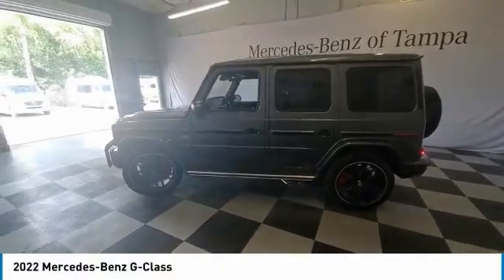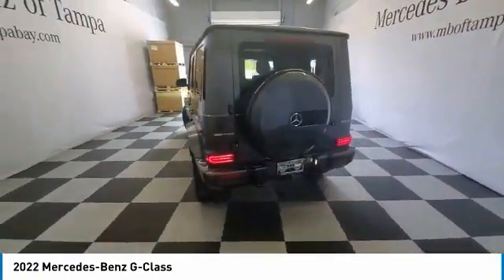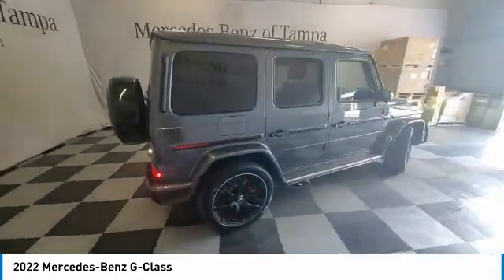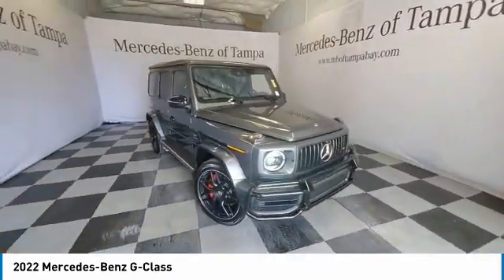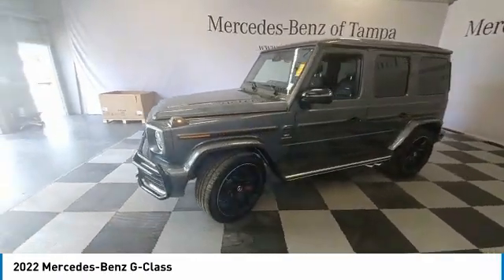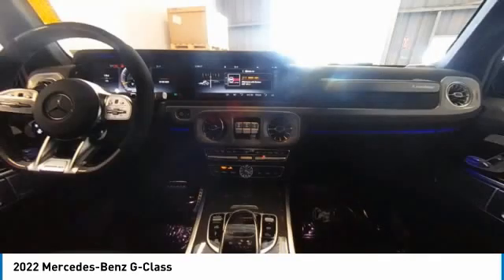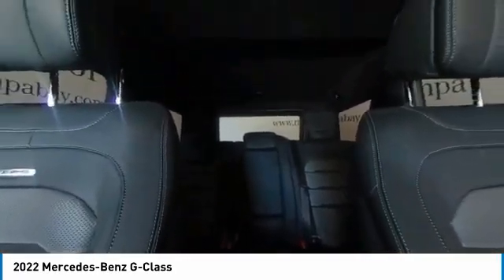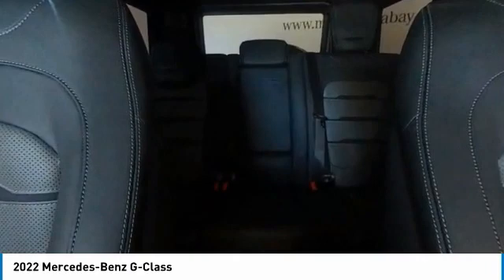2022 Mercedes-Benz G-Class CMTS222988